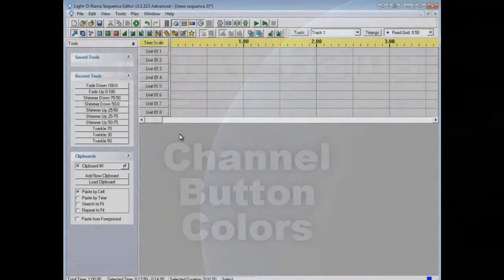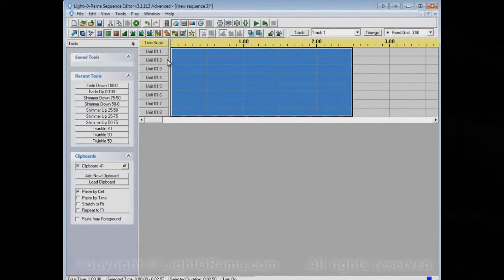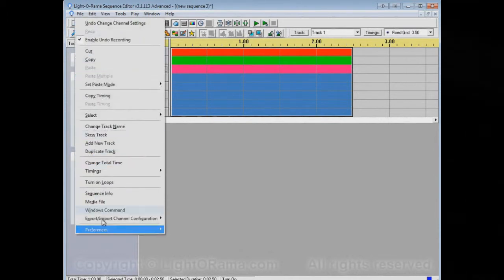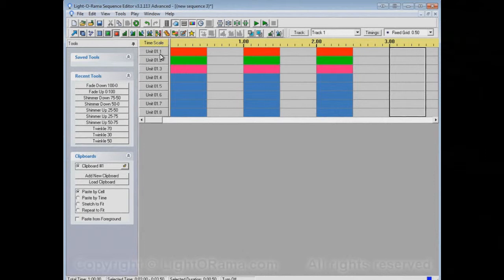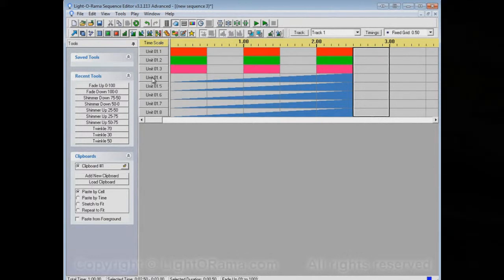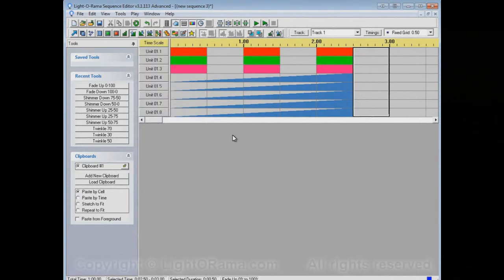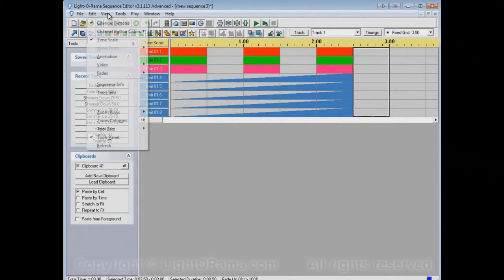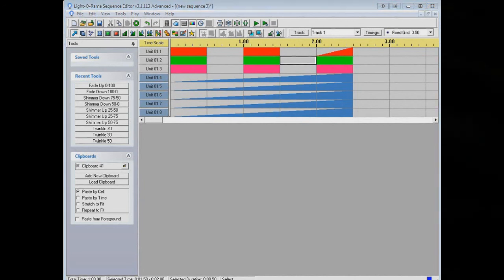LOR-Sequence Editor Channel Colors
The Light-O-Rama Sequence Editor is very powerful and every now and then a bit of help from an expert is exactly what you need.  This video shows you how to set the channel colors as they are displayed in the sequence editor.